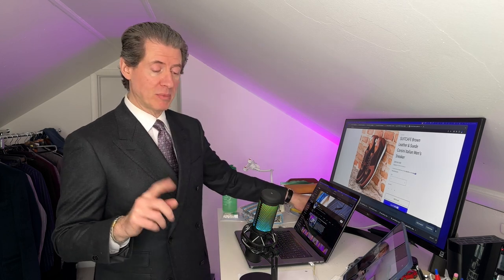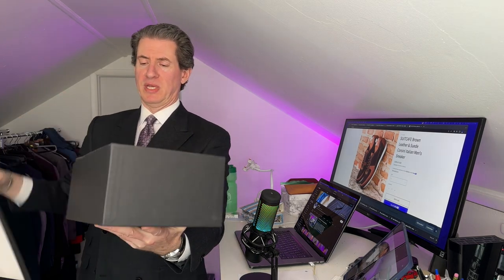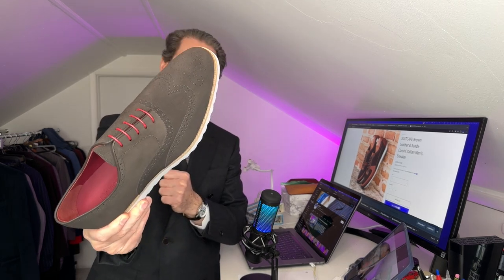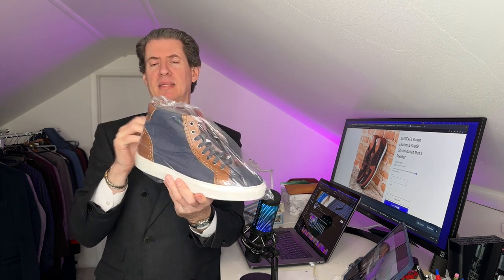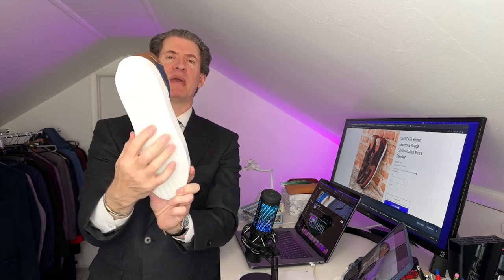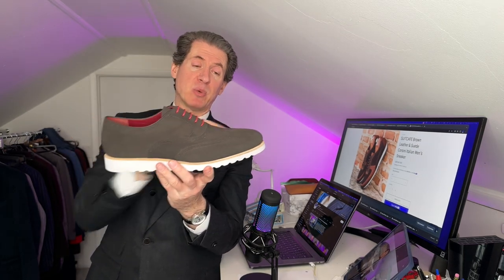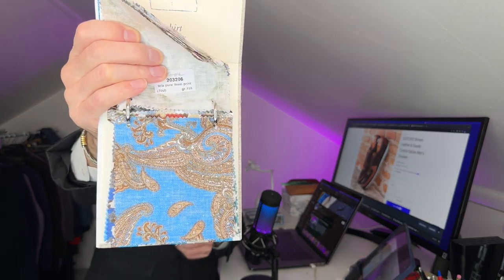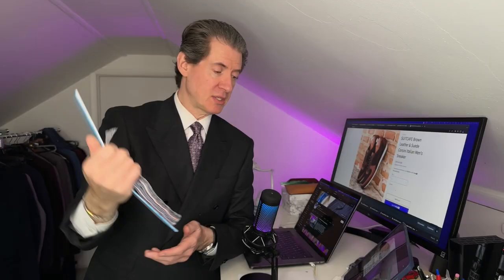Spring Unboxing 2 Sneaker Shoes Custom Made & New Italian Shirt Fabrics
sneakers shoes sneakerhead In this video I have received two pairs of sneaker shoes. Both handmade ion Spain with many details but each with a wedge sole or sneaker bottom making these shoes very lightweight to wear all summer long and into fall. Each shoe can be customized with changes of leather, color and soles. I hope you enjoy this video.